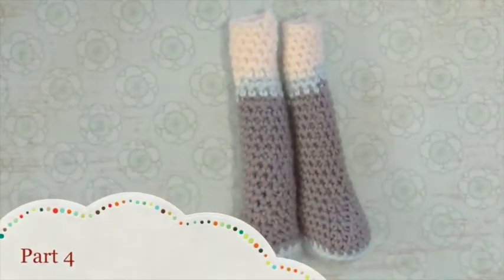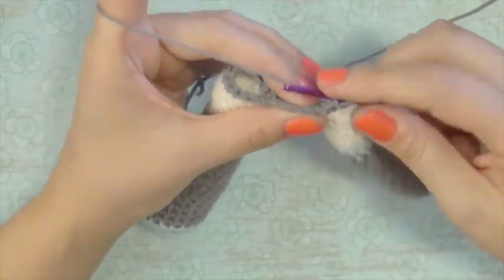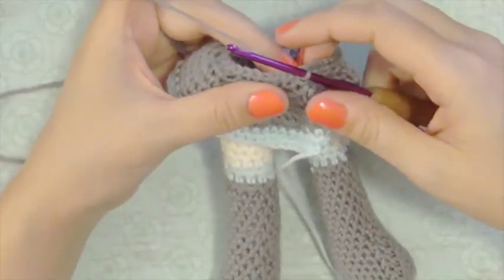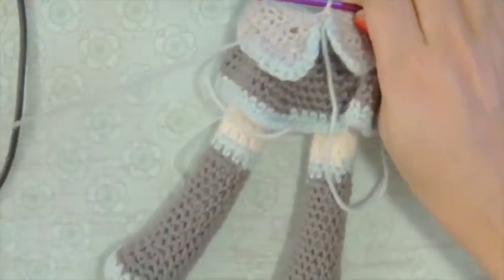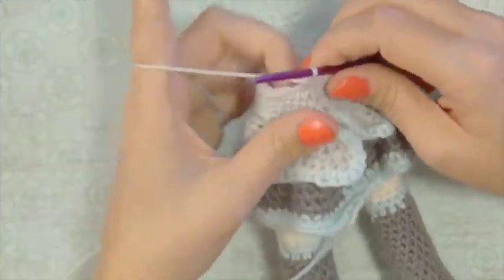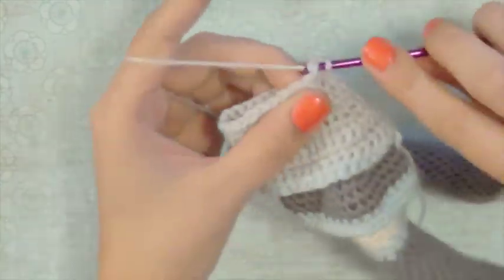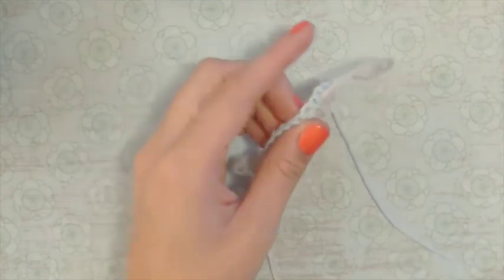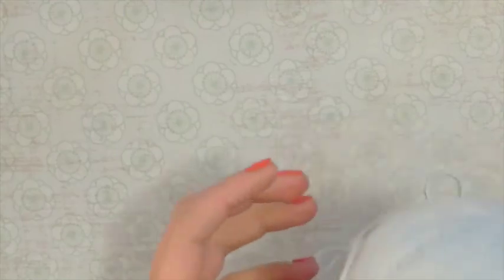Hatsune Miku Amigurumi Crochet Tutorial Part 4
for designing my logo!